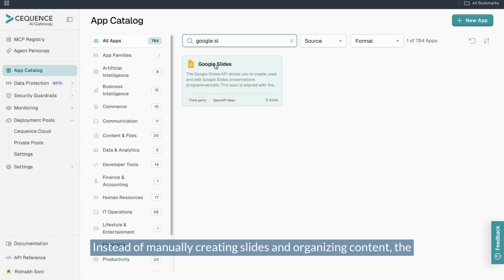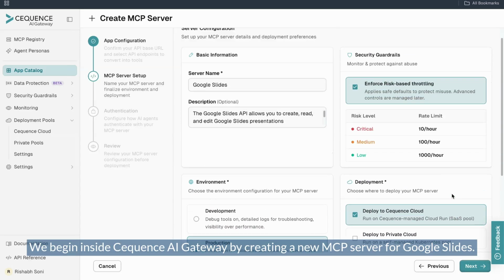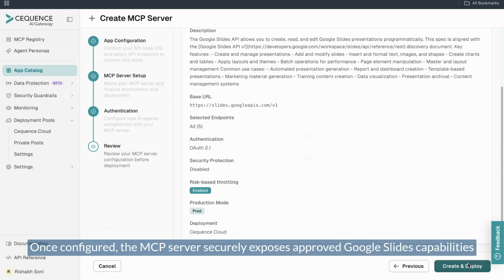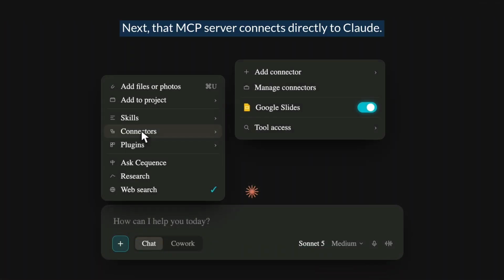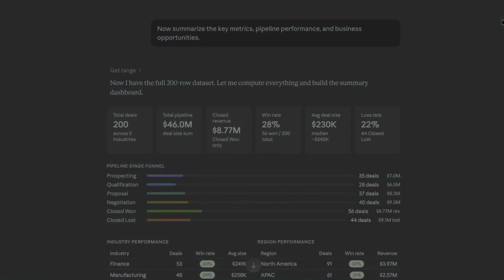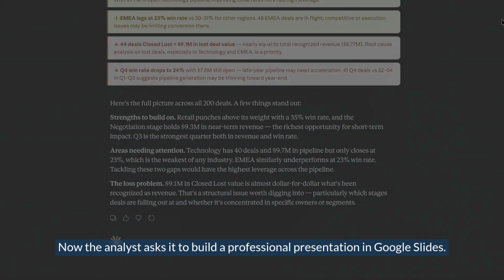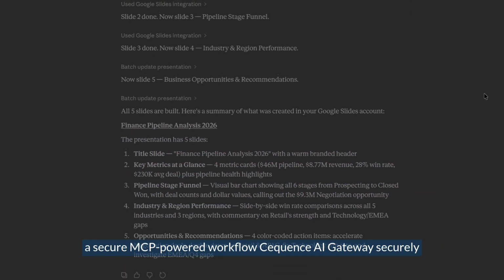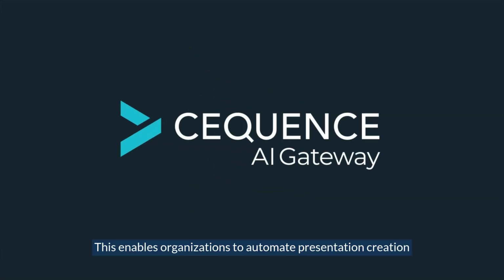Automate Executive Presentations Across Enterprise Apps | Cequence AI Gateway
Finance Workflow Series:
Part 2: Automate Executive Presentations Across Enterprise Apps

This video demonstrates how Claude uses the Cequence AI Gateway to transform business insights into an executive-ready presentation across multiple enterprise applications.
You'll see how to:

- Create a secure MCP server for Google Slides directly inside Cequence AI Gateway
- Connect Claude to Google Slides through governed AI interactions
- Access financial data from Excel using the Excel MCP
- Summarize key revenue metrics, pipeline performance, and business opportunities
- Generate a professional 5-slide presentation using Google Slides MCP

This enables AI agents to securely turn raw business data into a finished executive presentation, creating the next step in automated finance workflows powered by MCP and enterprise AI.